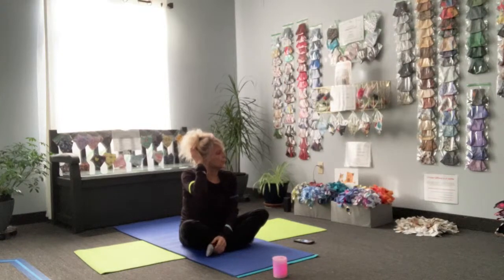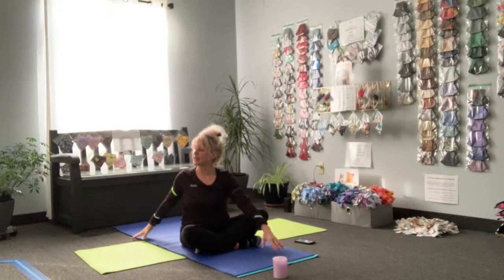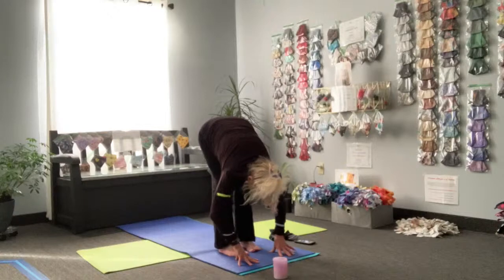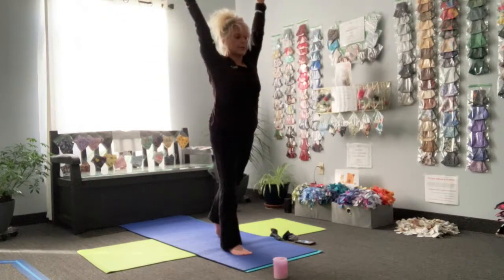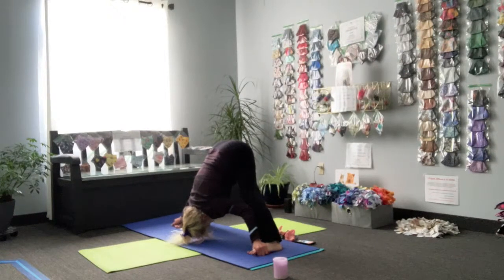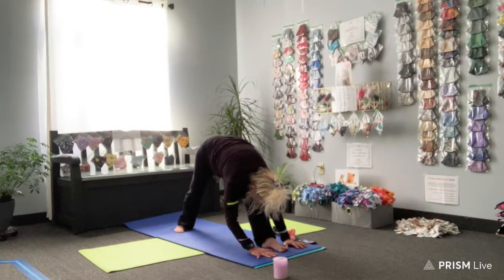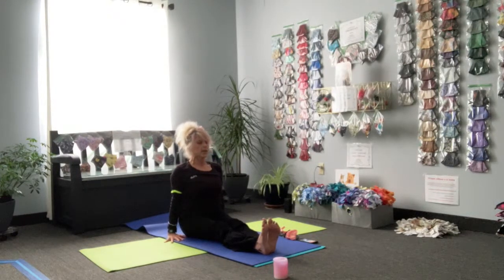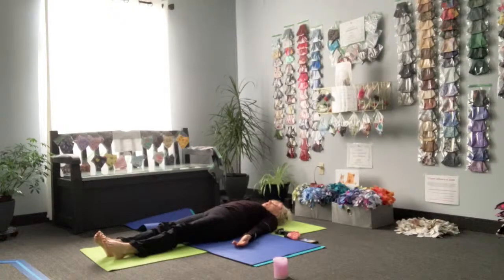Copy of Yoga - November 27, 2021🧘🏼‍♀️